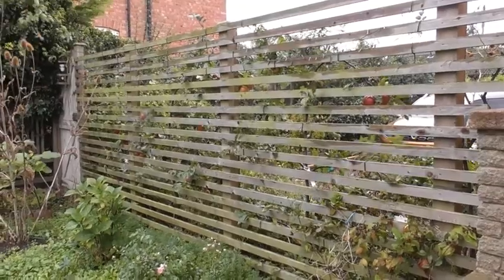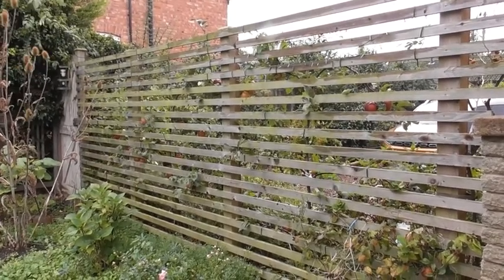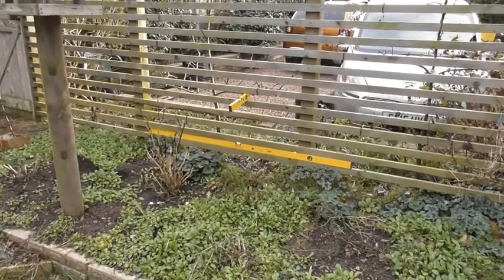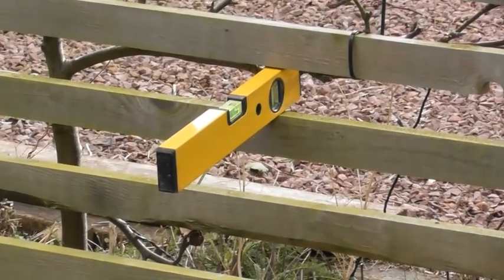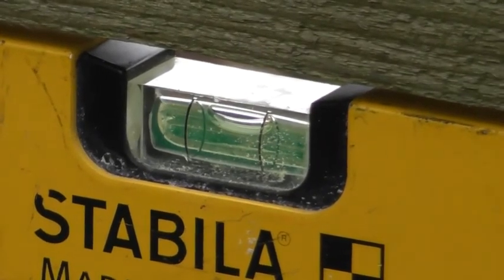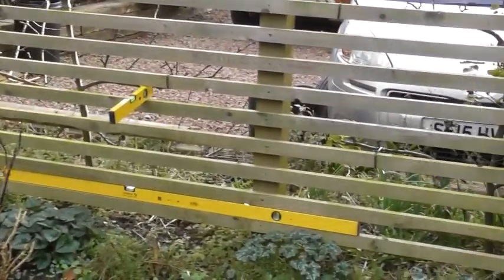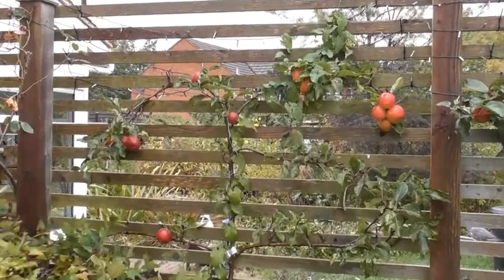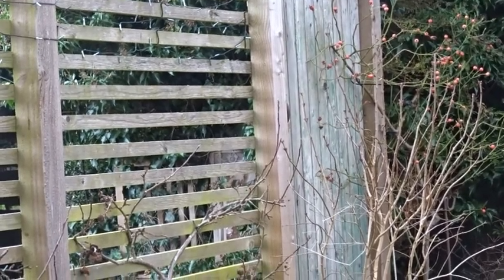Trellis Screen Fencing lets the wind through ?!!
Apologies for background noise! A simple batten trellis screen 4.8m long X 1.8m high for UK material cost of about £200. Materials: 18 Tanalised battens approx 50mm X 25mm. 4X 10cm X 10 cm 2.4m posts. 4 Bags Postcrete or similar. 4 Post caps. 70mm X 4 srews. Space the posts evenly apart and set approx 400/450mm in ground supported by Postcrete or similar.

A huge THANK YOU to the 90,000 plus people who have viewed my Youtube channel. I have now been able , thanks to you, to transfer £360 to Acorns Childrens Hospice Worcester and £350 to Mind.